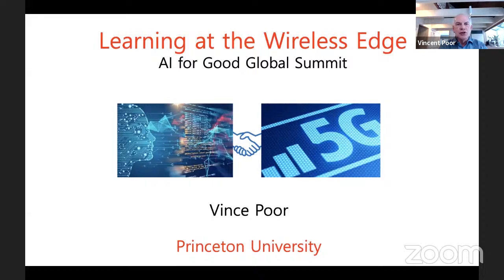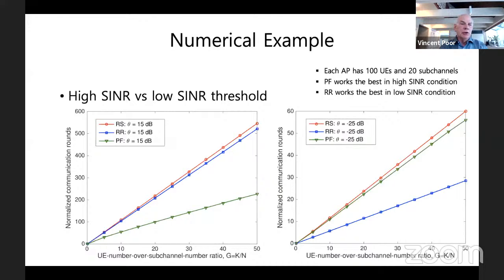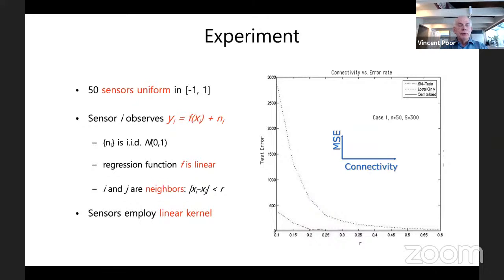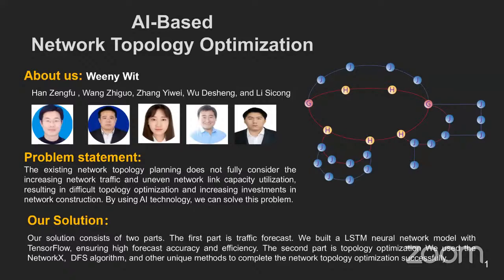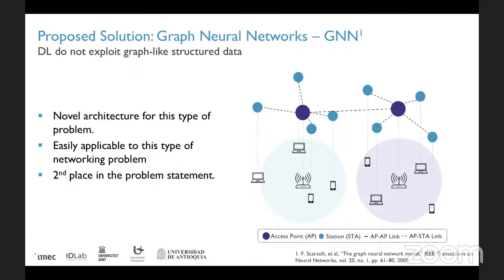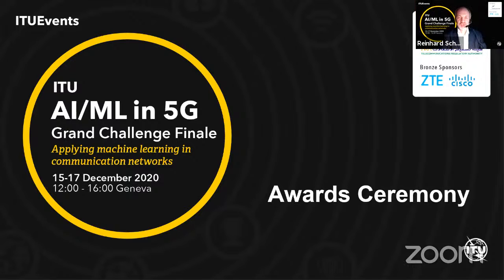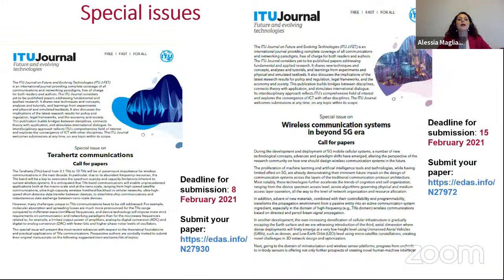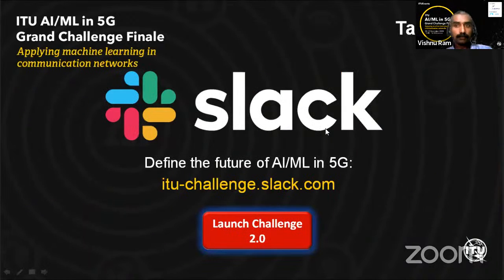ITU AI/ML in 5G Grand Finale Challenge | AI FOR GOOD LIVE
The Grand Challenge Finale (Final Conference) is the culmination event of the ITU AI/ML in 5G Challenge. This event will mark the end of the first edition of the challenge, which started in March 2020. Winning teams from each regional host will describe the problem statement and present their solutions. Finally, on the last day, 17th December 2020, the “ITU AI/ML in 5G Challenge Global Champion” will be declared along with the runner ups.